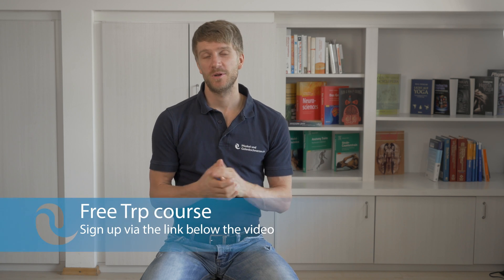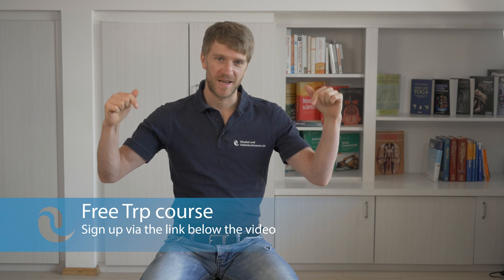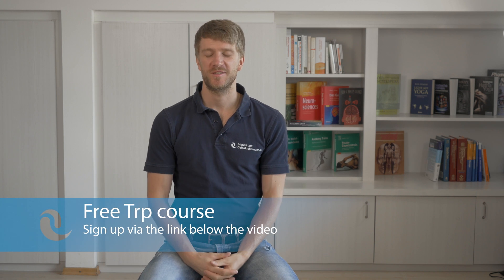Pectoralis major pain & trigger points: Activation / Overload